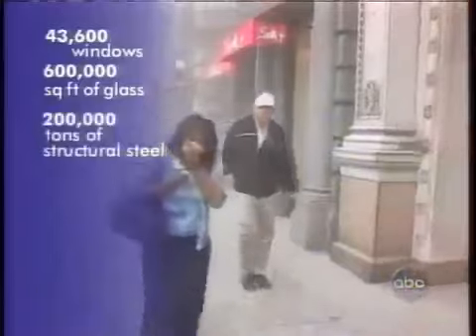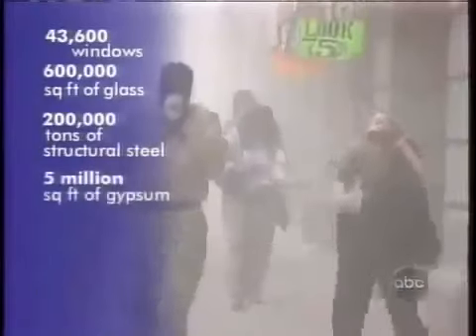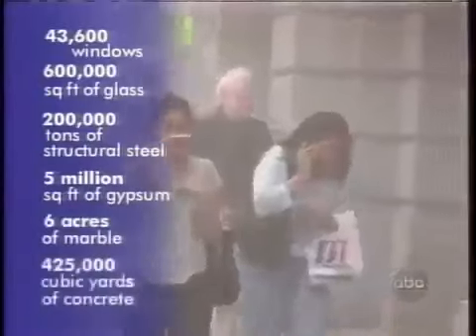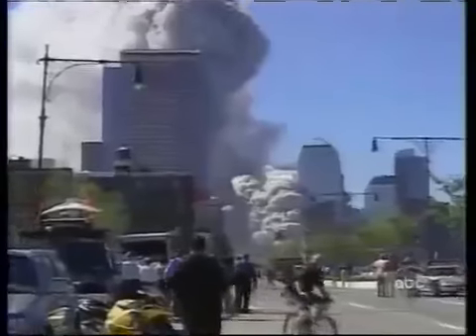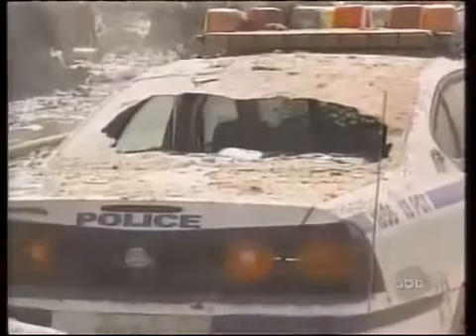911 - The World Trade Center Towers Were 'Vaporized' Into Dust ABC)